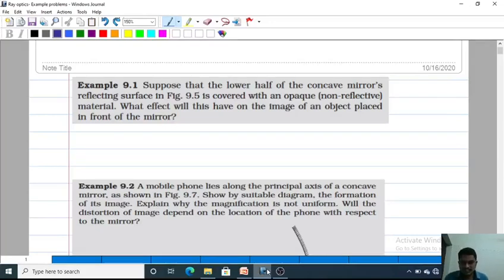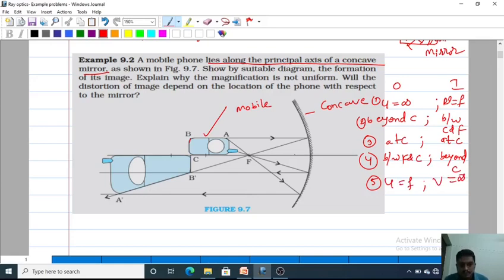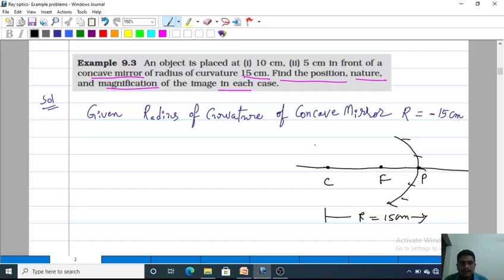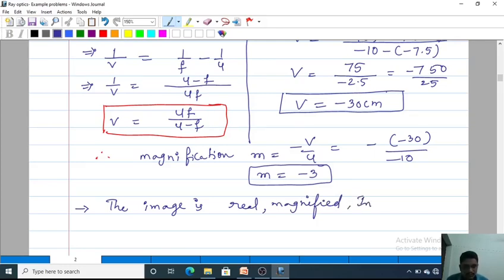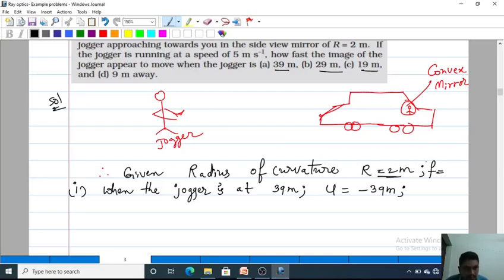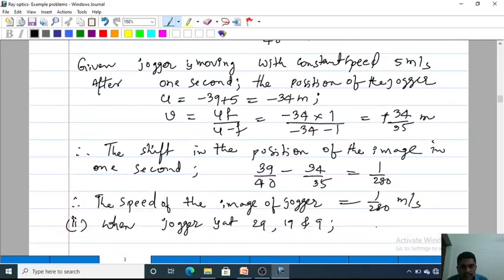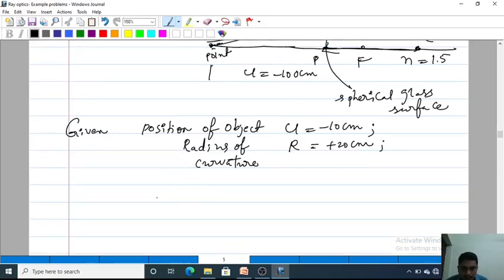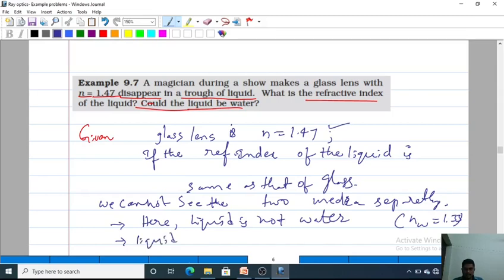Example problems 1 to 7 Ray optics